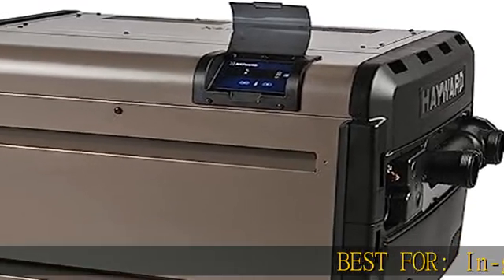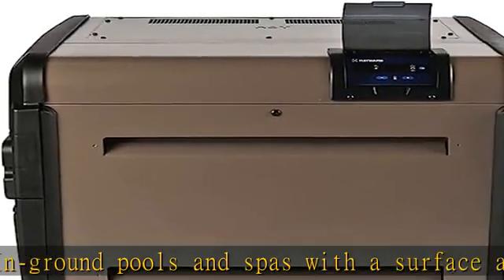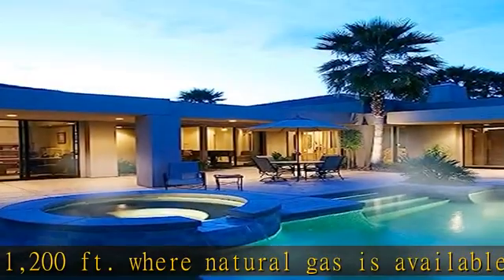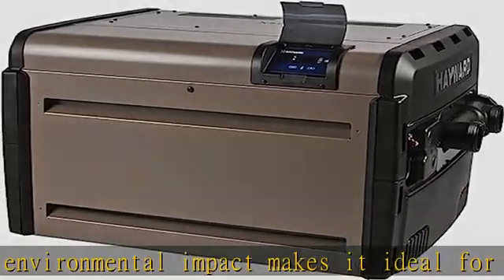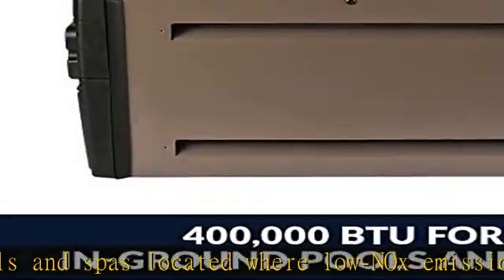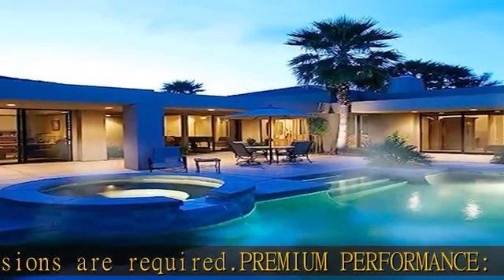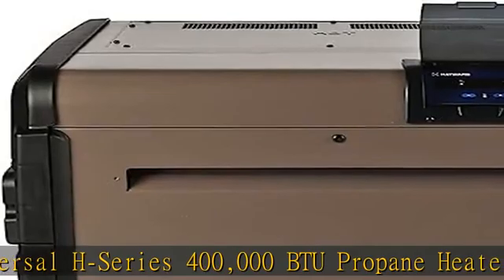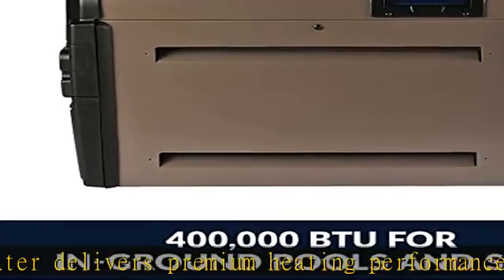Hayward W3H400FDP Universal H-Series 400,000 BTU Propane Pool and Spa Heater for In-Ground Pools an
Hayward W3H400FDP Universal H-Series 400,000 BTU Propane Pool and Spa Heater for In-Ground Pools and Spas